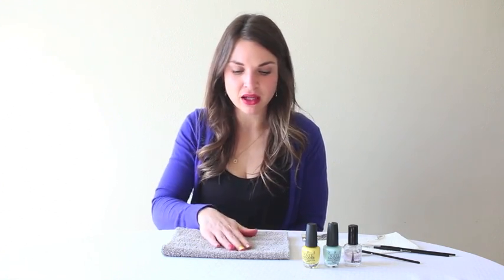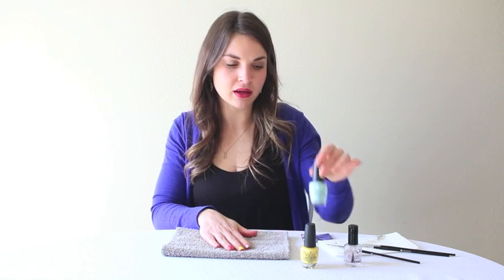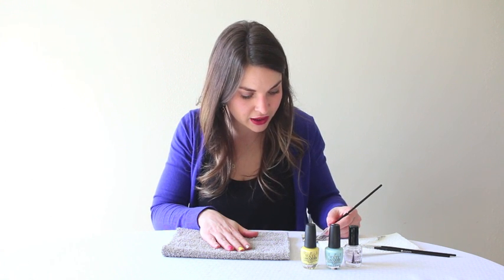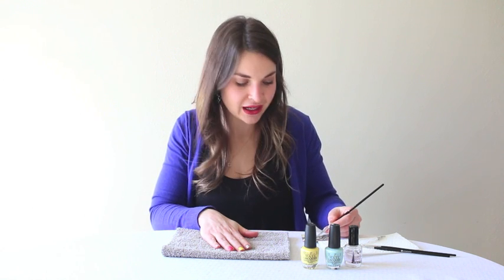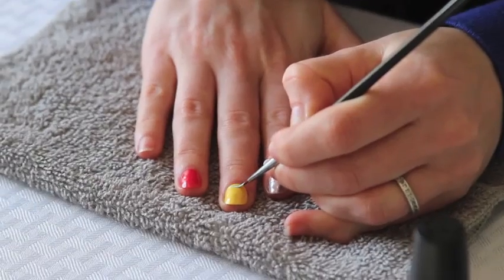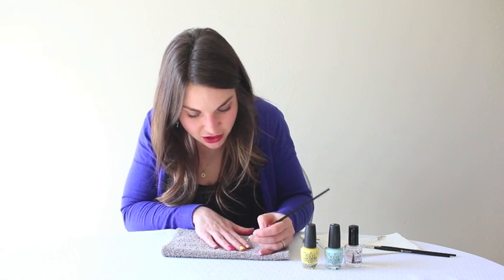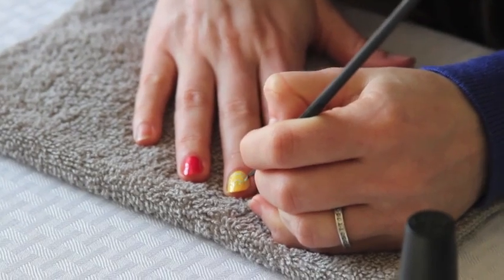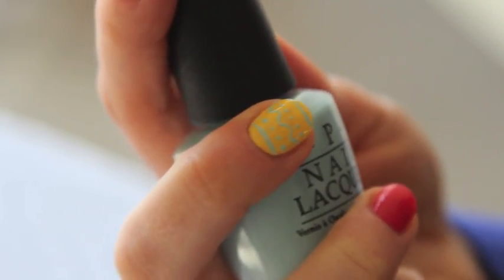Easter Egg Nails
Learn how to super cute Easter nail art from Beautifully Polished: Poulsbo's premiere location for skin, body, and nails.